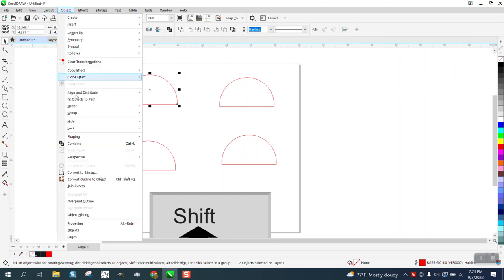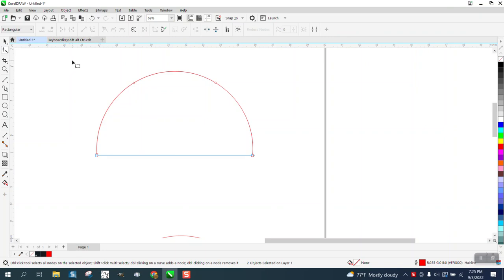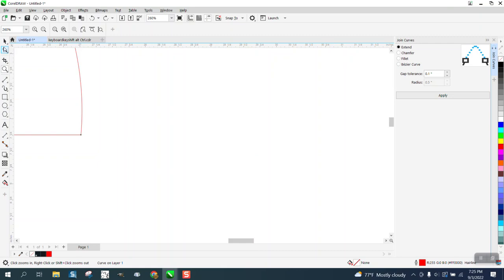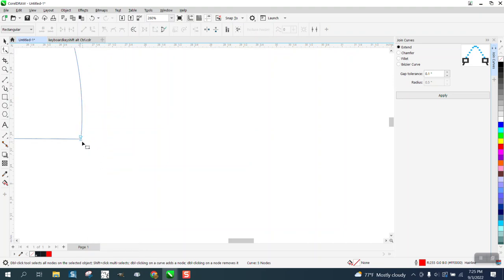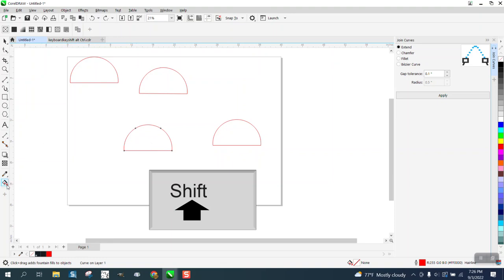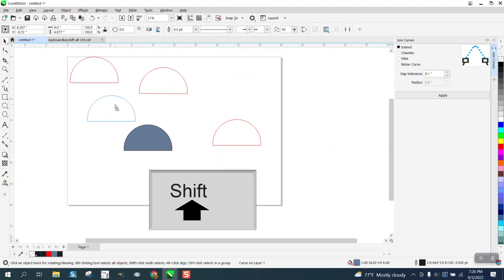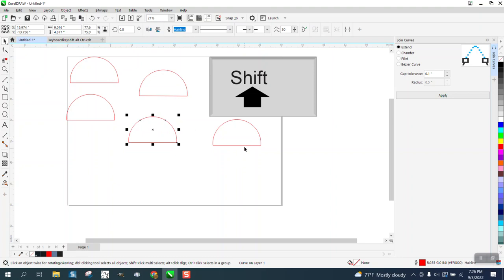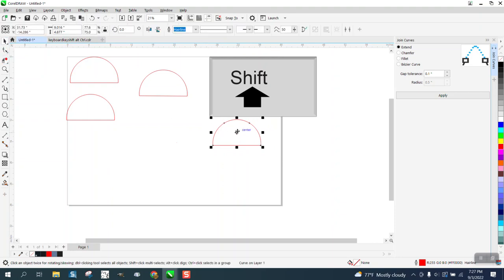Corel Draw Tips & Tricks 4 WAYS to join lines or nodes